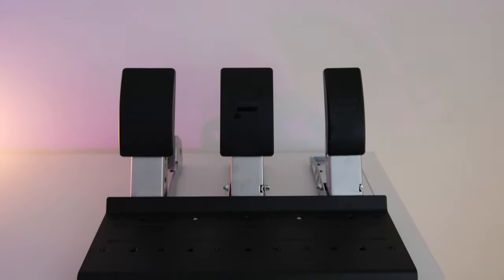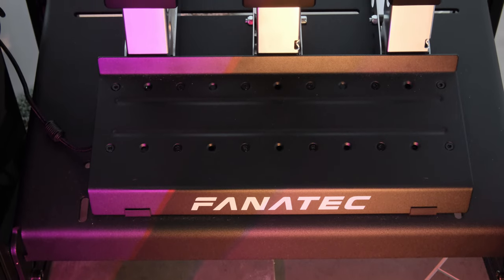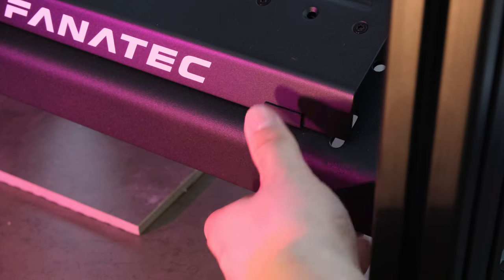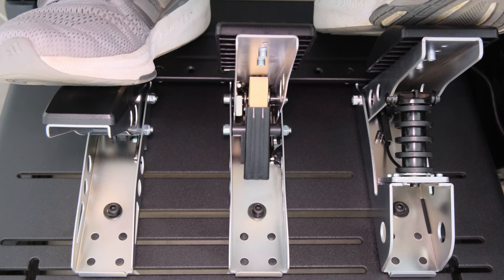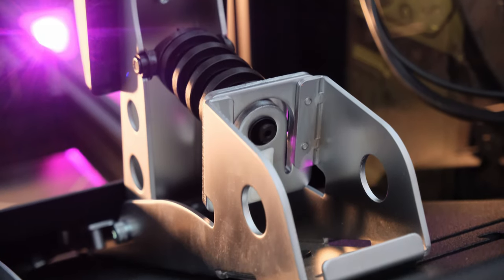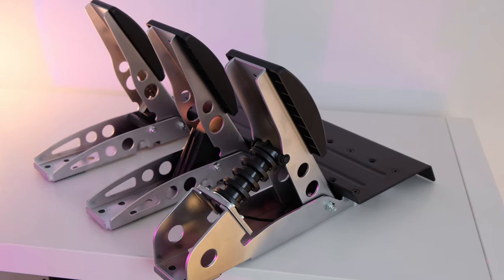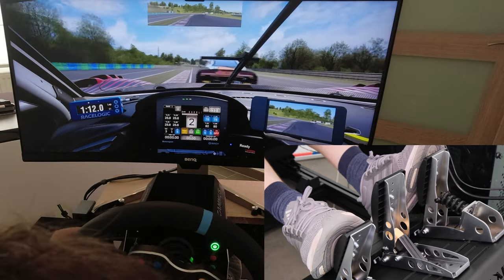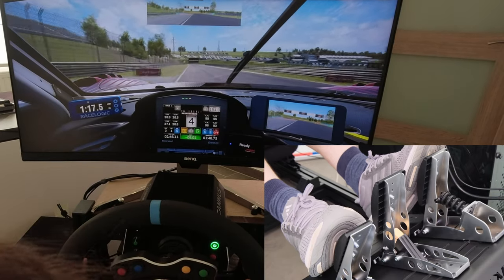STILL RELEVANT? Fanatec CSL Load Cell Pedals Review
The Fanatec CSL Load Cell Pedals have been around for ages. Are they still relevant in 2023? Let's find out!